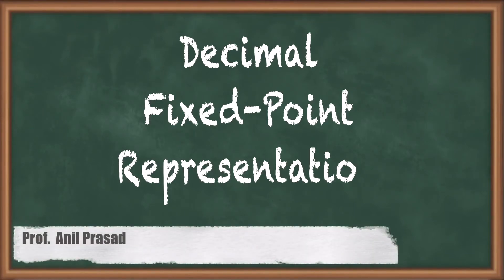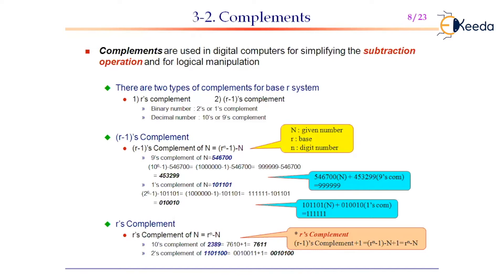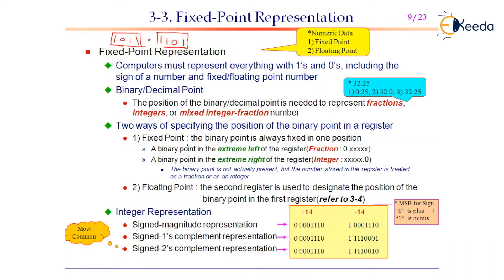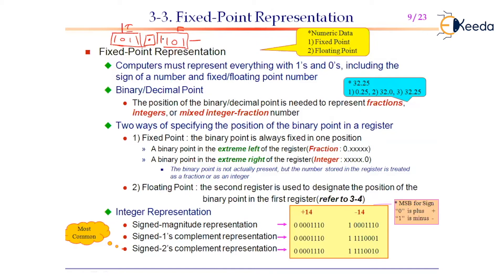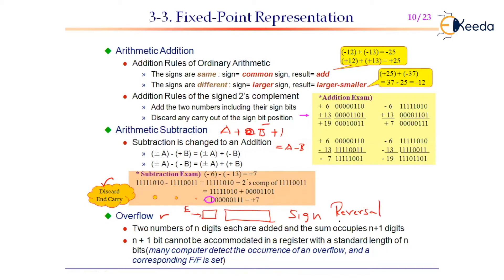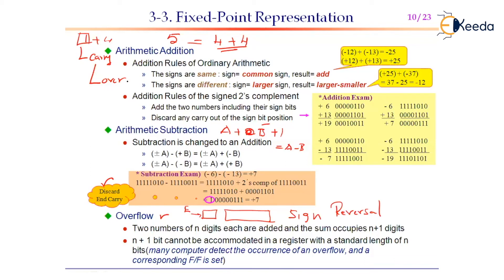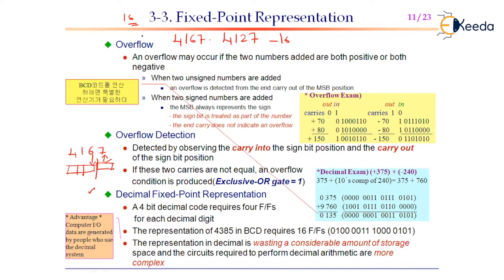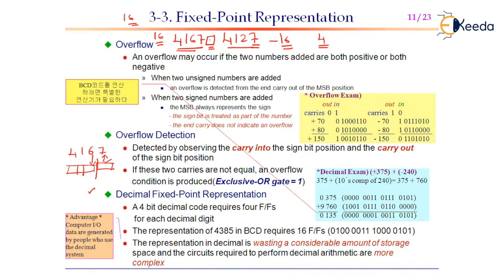Decimal Fixed Point Representation - Digital Computers - Computer Organization and Architecture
Video Name -Decimal Fixed Point Representation

Chapter - Digital Computers

Happy Learning